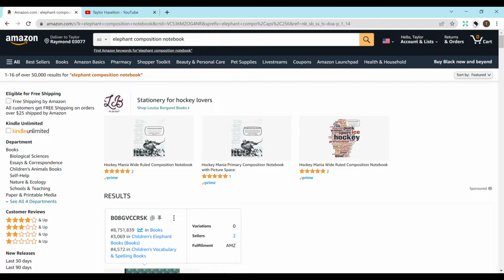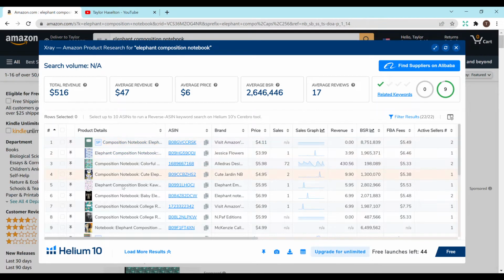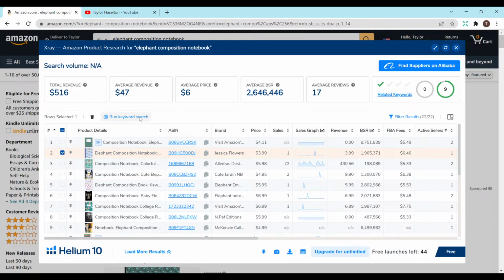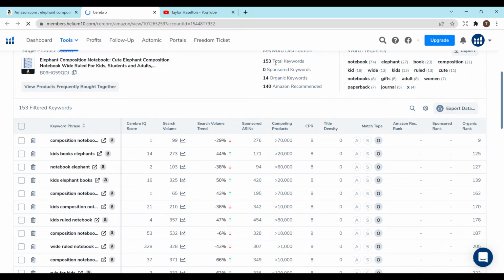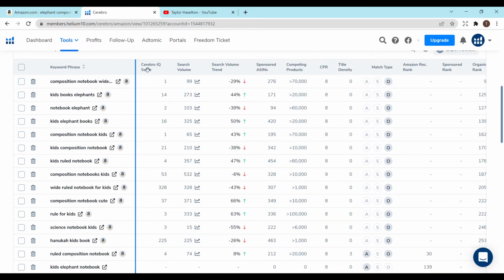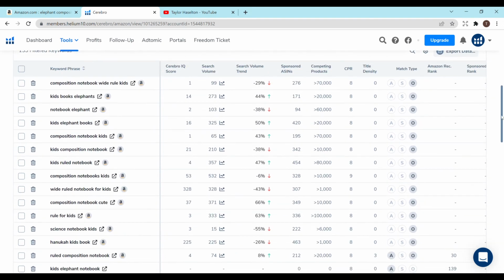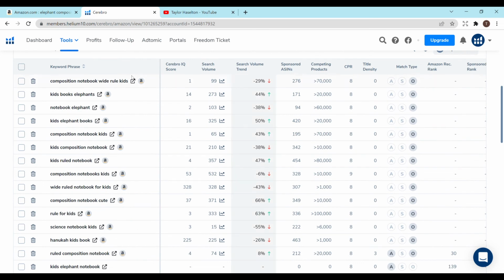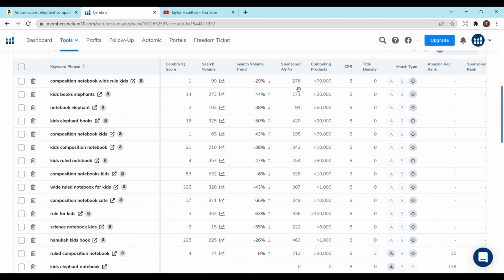Find Out Your Competitor's Keywords - Helium 10 Keyword Research Tutorial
Curious what your competitor's are using for keywords? In this video I should you a simple, free tool (Helium 10) to find out your competitor's keywords! I appreciate all of the support so much!